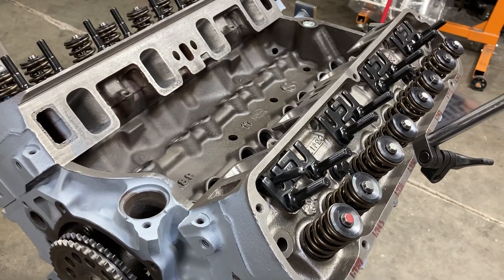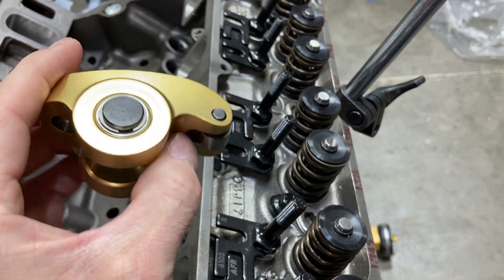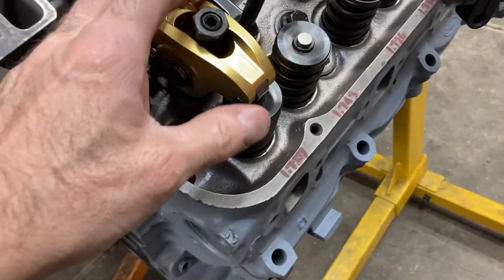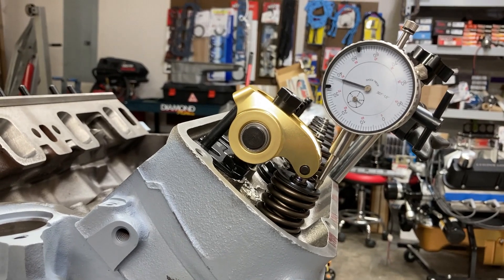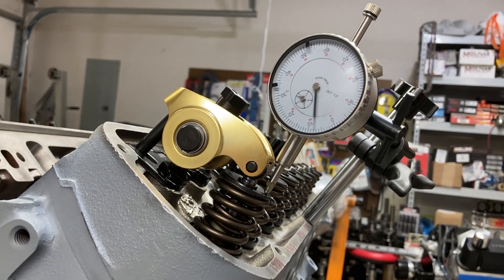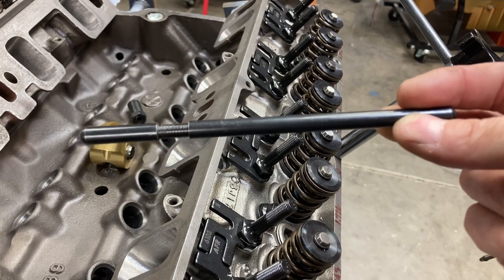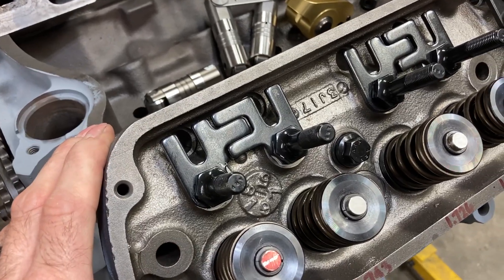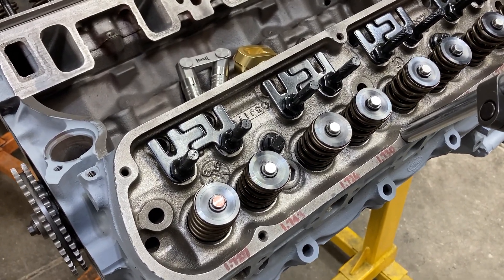Lykins Motorsports Rocker Geometry Comparisons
Using the midlift geometry method, we compare pushrod lengths to the minimum sweep method.